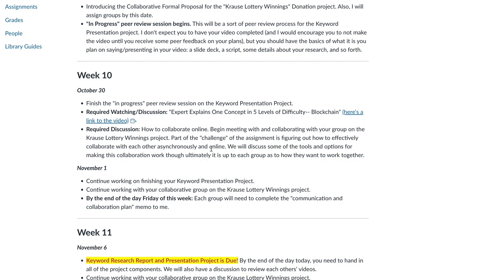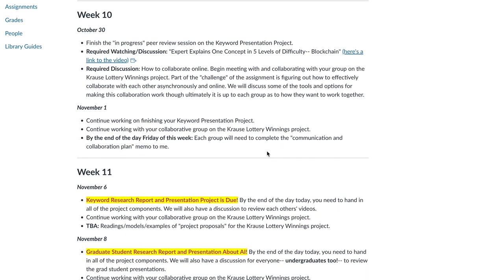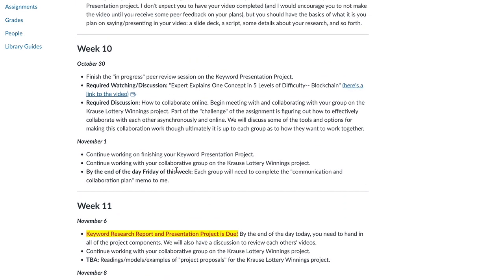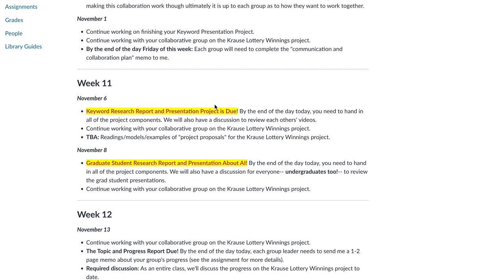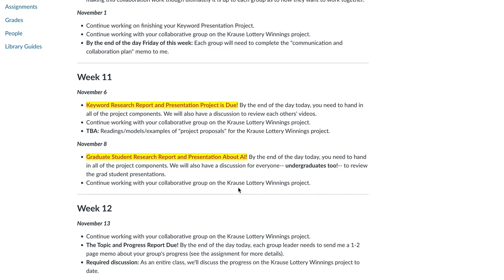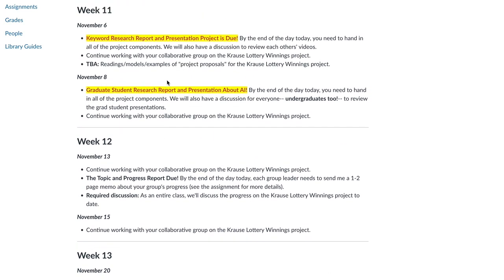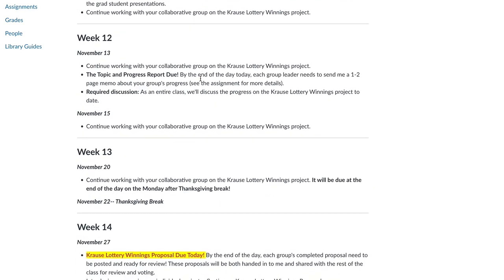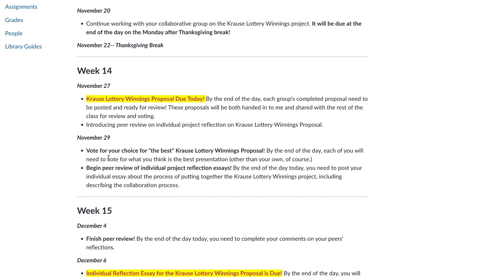424 Midterm Update